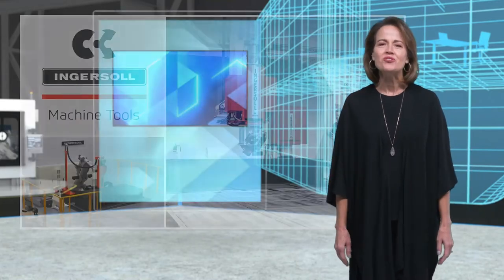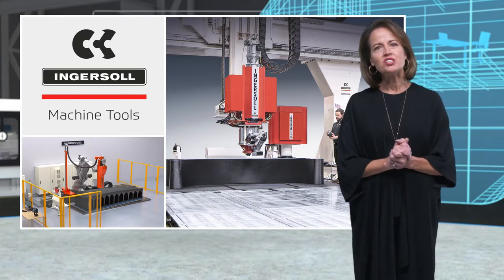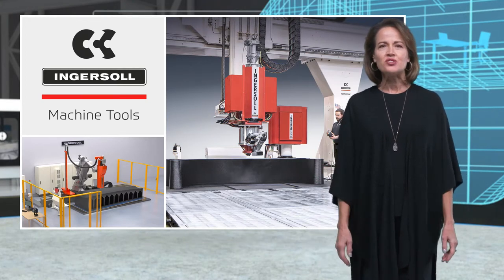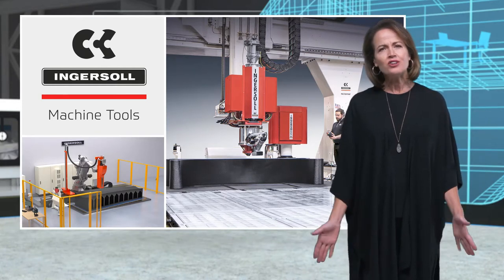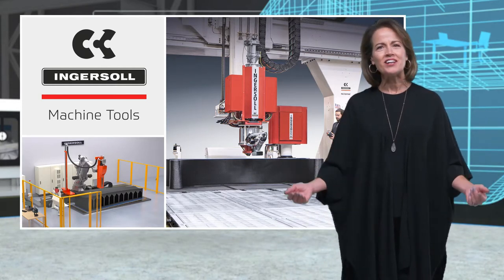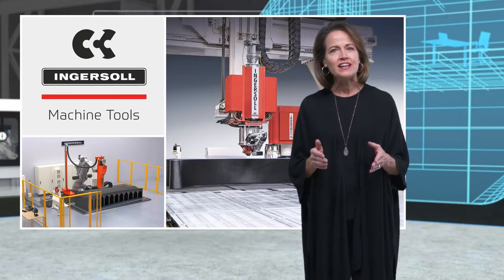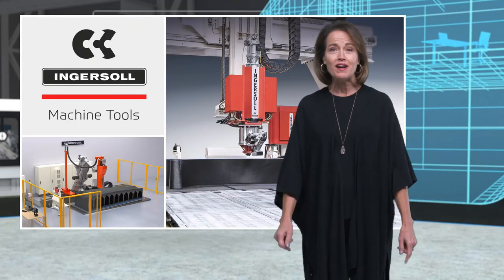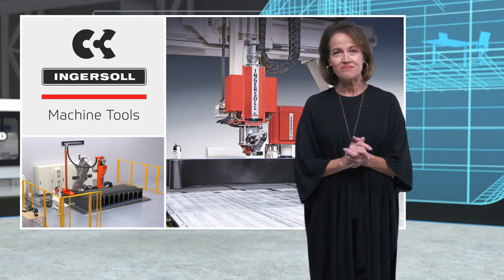Ingersoll at Siemens Machine Tools Days 2020